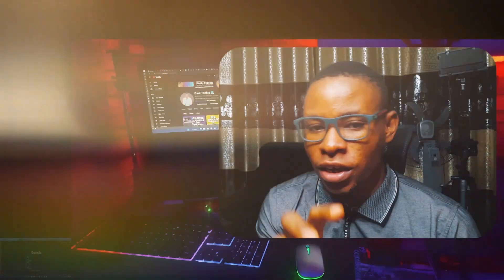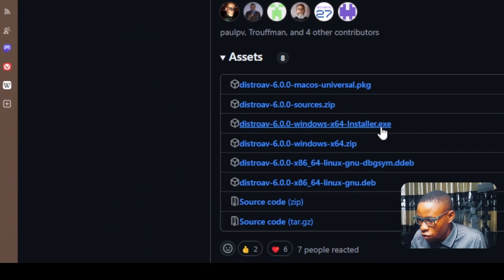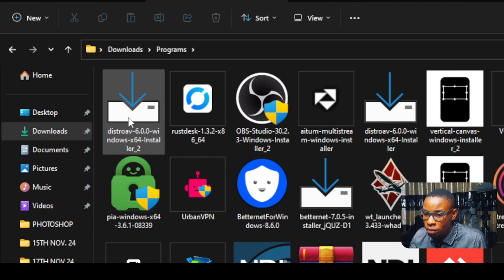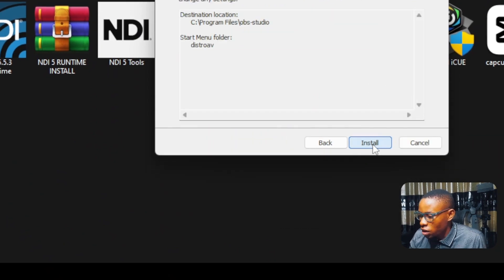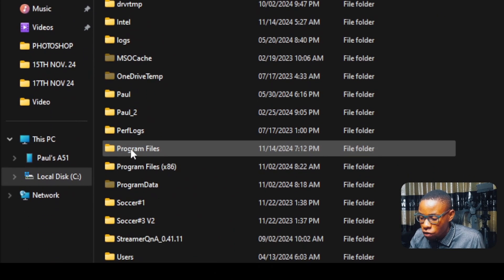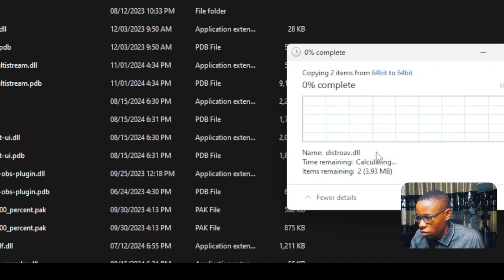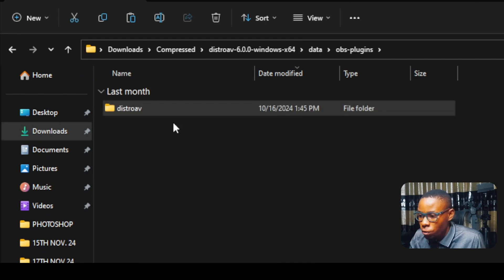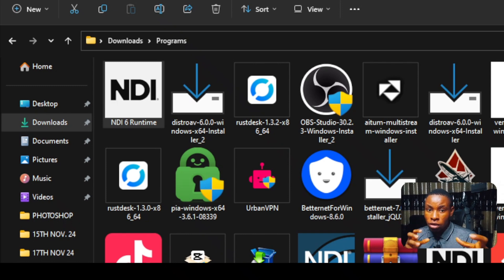How to Download & Install DistroAV OBS NDI Plugin and NDI 6 | A-B-C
Learn the simple steps to download and install NDI 6 and the DistroAV OBS NDI Plugin for seamless streaming and production!